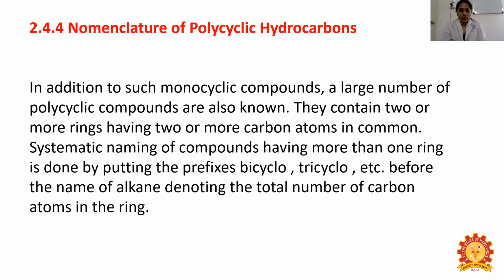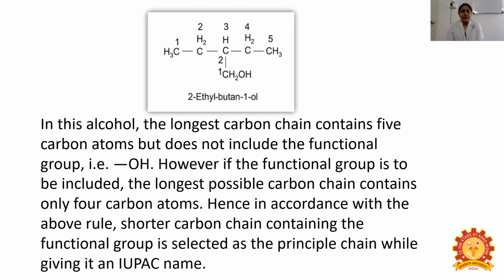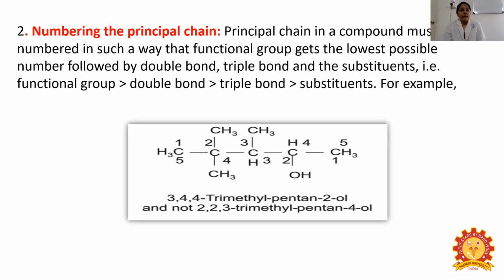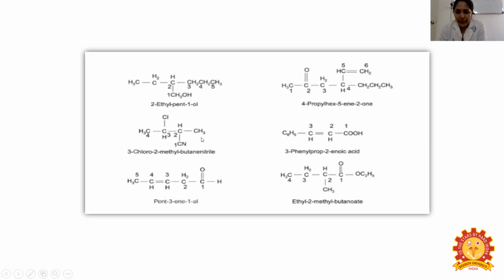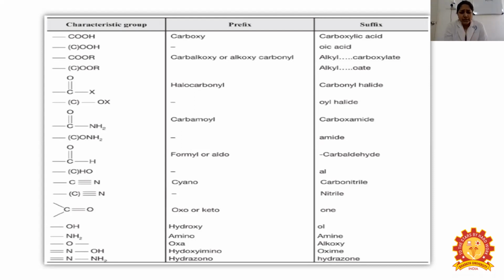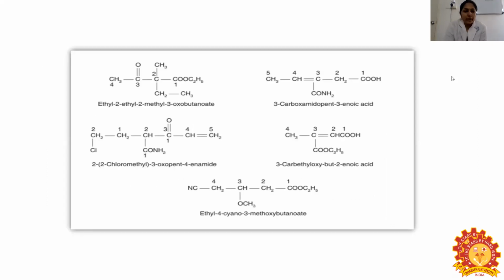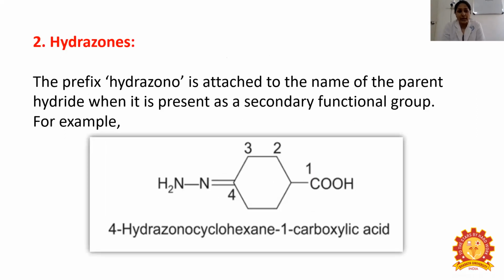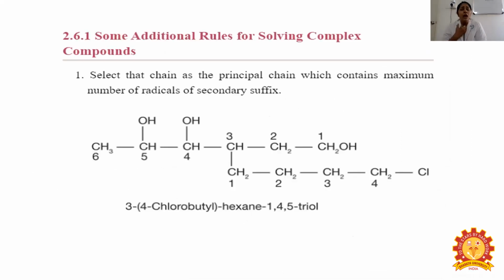UBP202T- V1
Pharmaceutical Organic Chemistry- I, Ms.K.Nithyakalyani, Assistant Professor/Pharmacy, BIHER